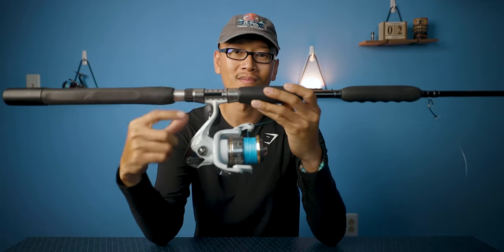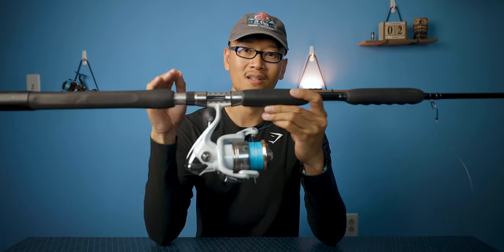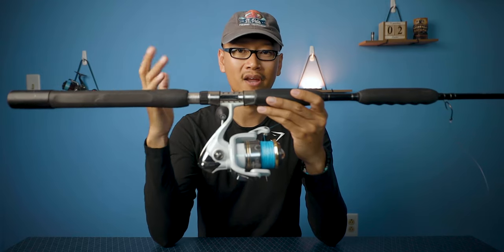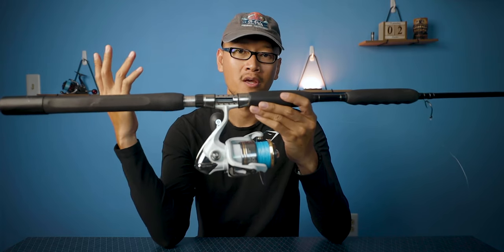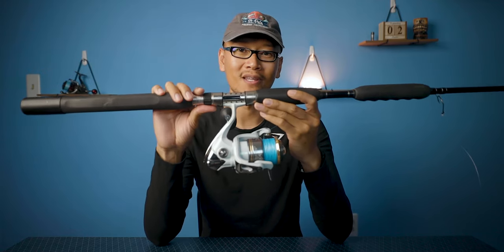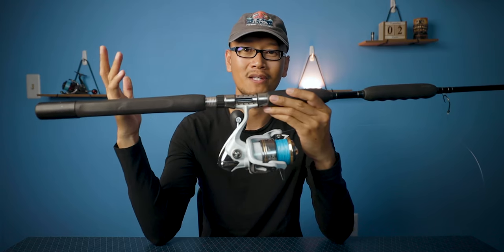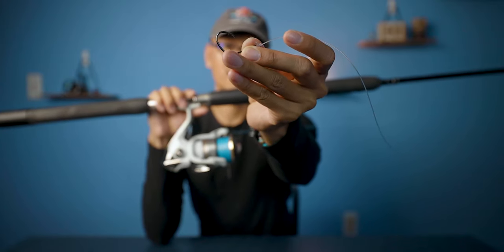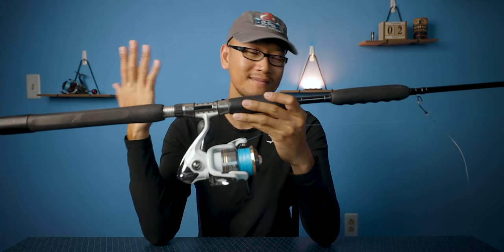My GAG GROUPER SET UP for the Skyway Fishing Pier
Fishing Gear
Rod - Shimano Terez 7'8 50-100lb Class
Reel - Shimano Stradic FJ 8000
Braid - 50lb Powerpro Super Slick v2